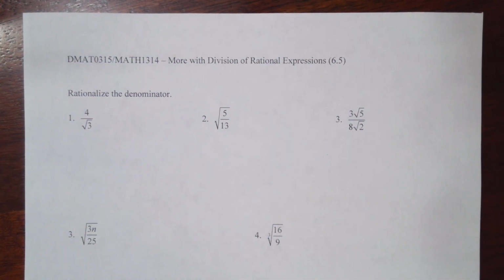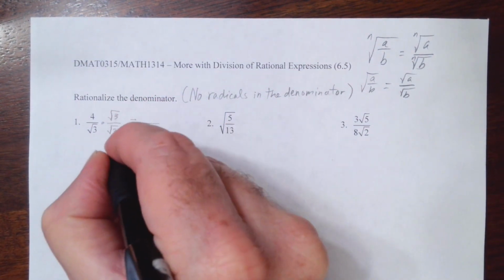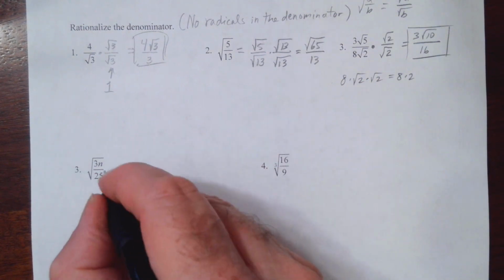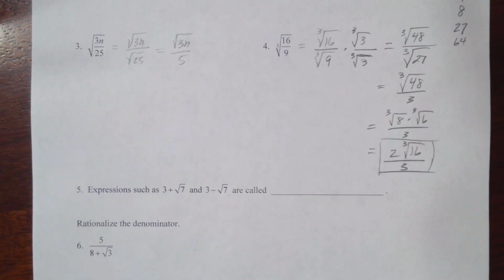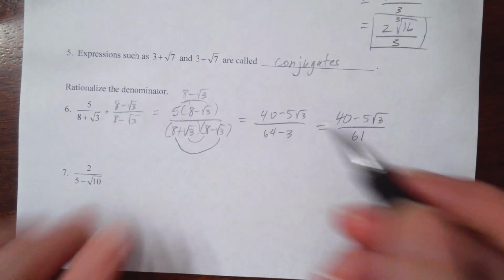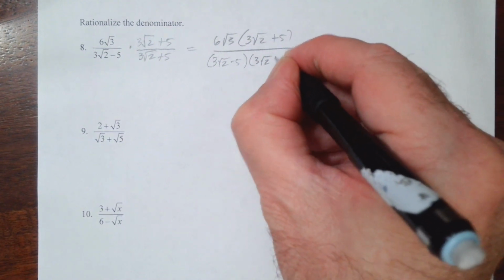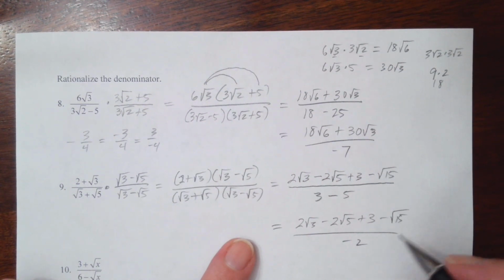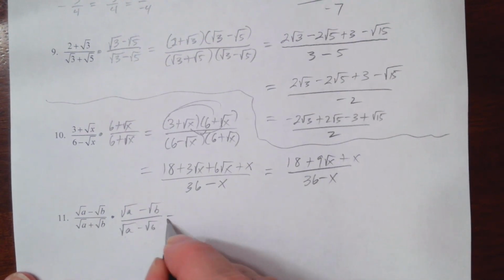More with Division of Radical Expressions